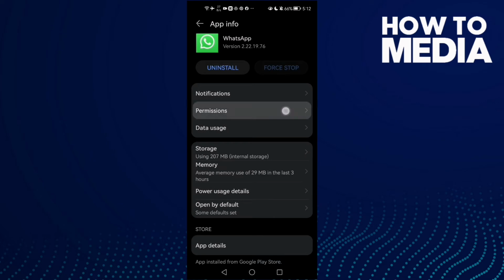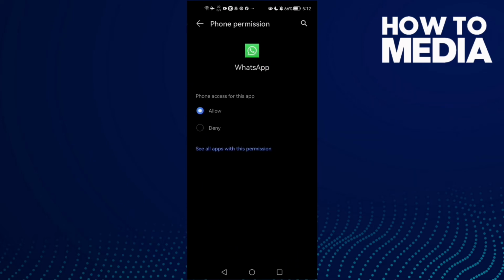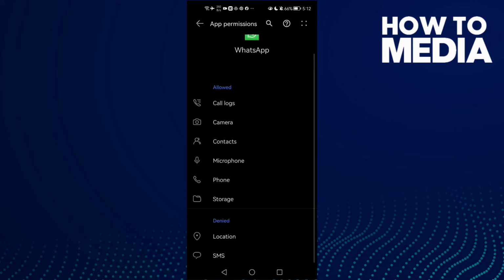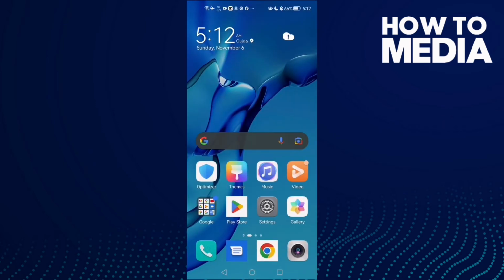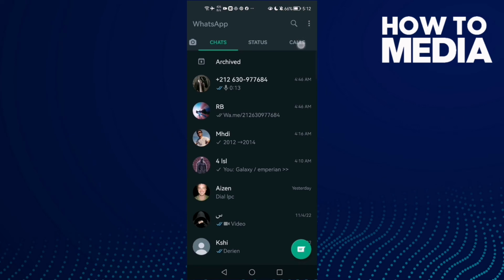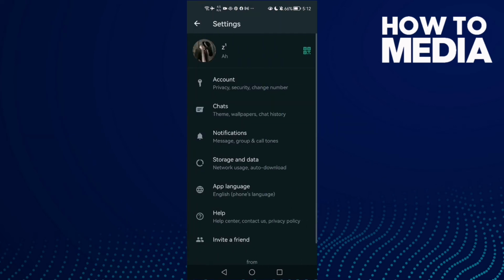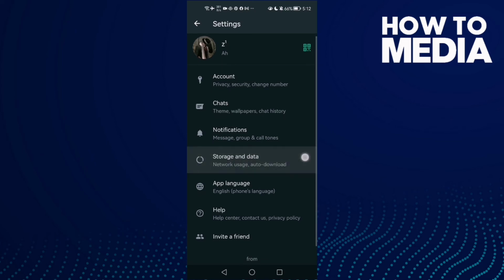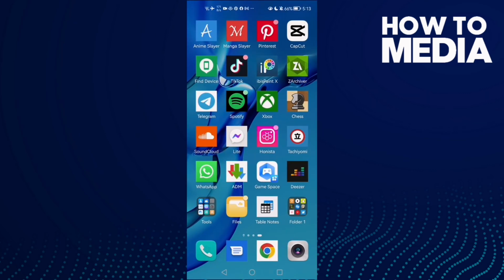How to Fix Whatsapp Call connecting Problem on Any Android Phone 2022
in this video we discuss :